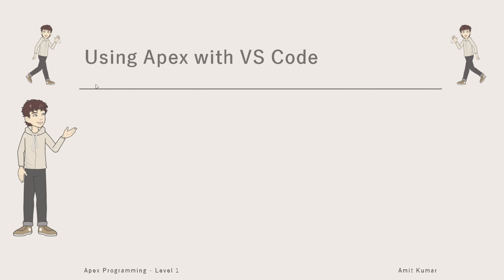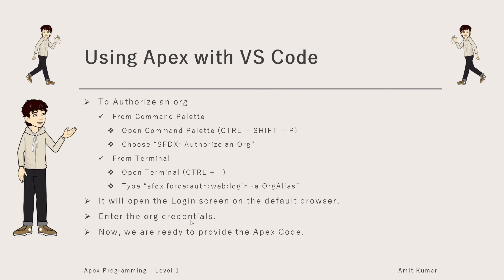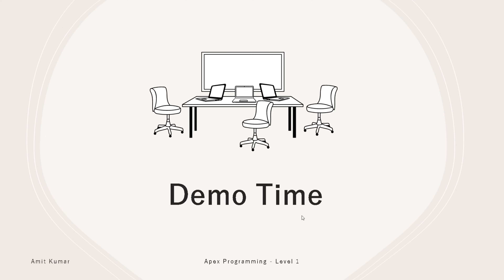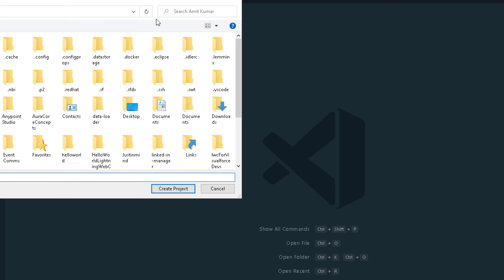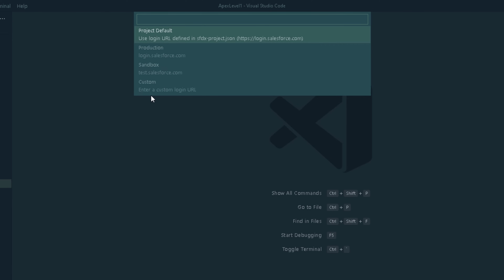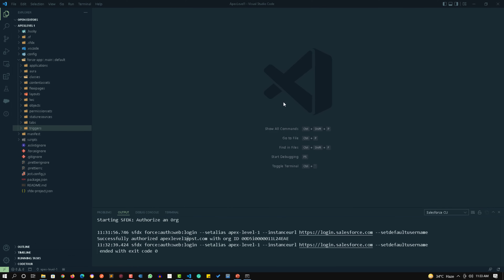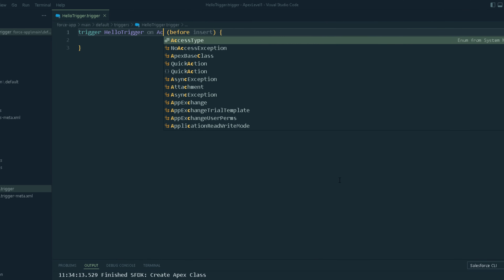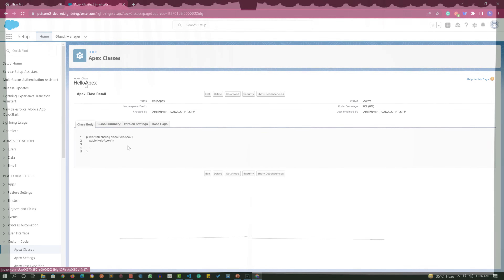Using Apex with VS Code - Apex Programming Level 1 ⭐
This video explains using Apex with Visual Studio Code.
Topics covered in this video are
1. Creating Project
2. Authorizing an Org
3. Creating Apex Class
4. Creating Apex Trigger
5. Deploying to Org

or